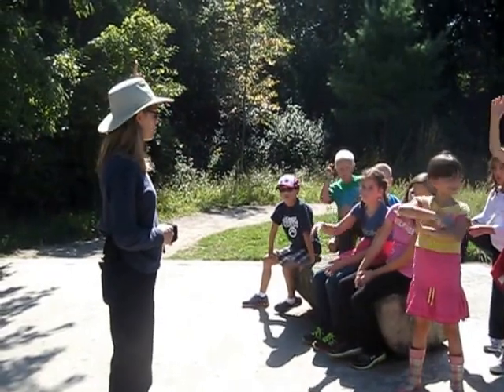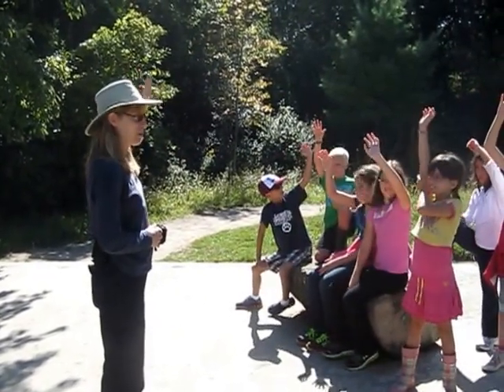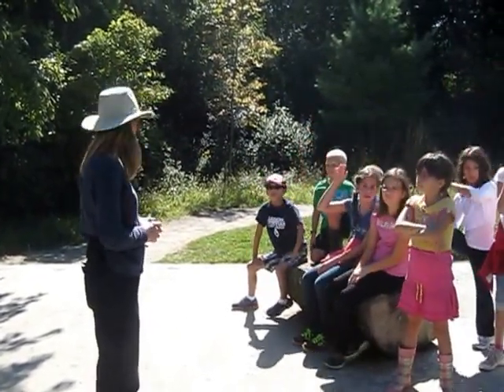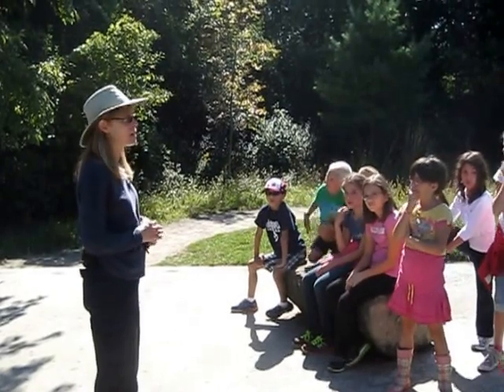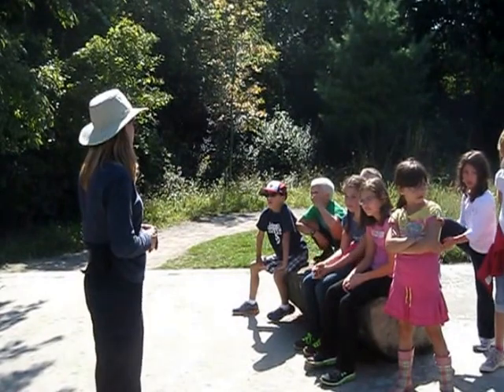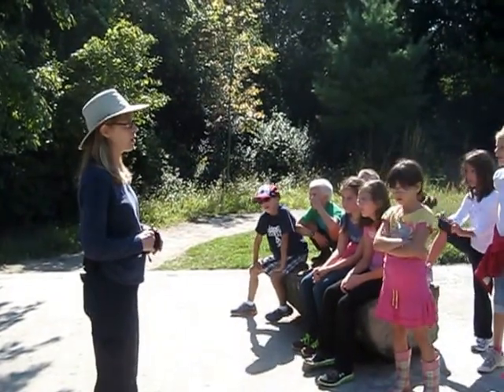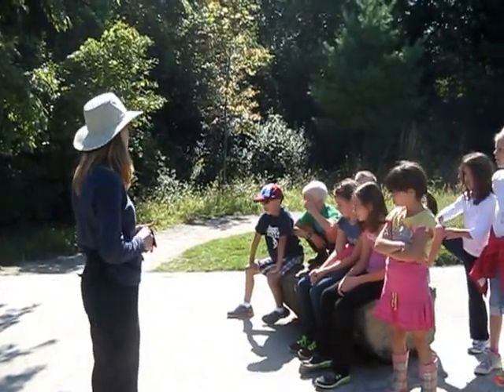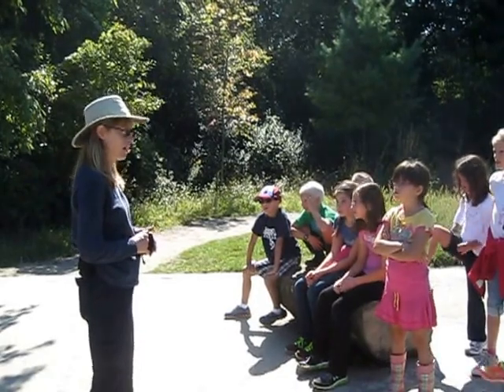Students at Sifton Bog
The UTRCA and TD Friends of the Environment partnered to help London students learn about Canada's most southern bog - Sifton Bog!